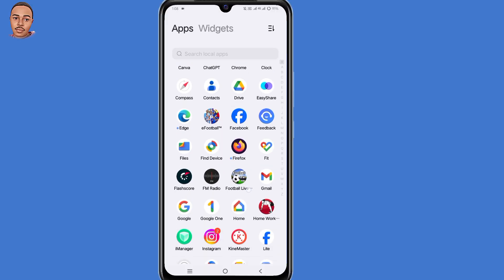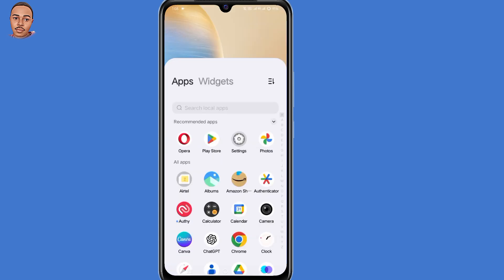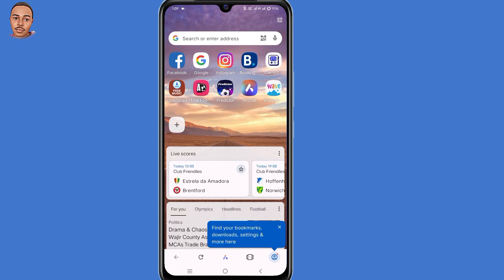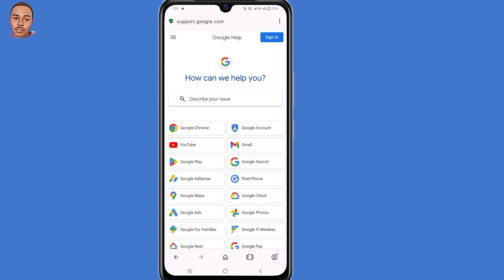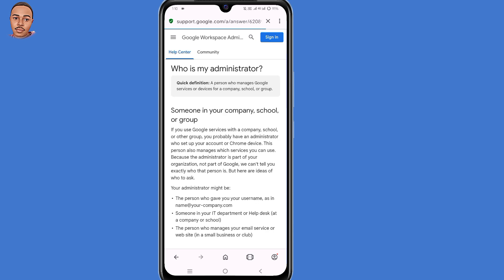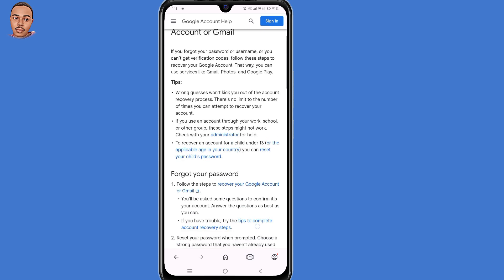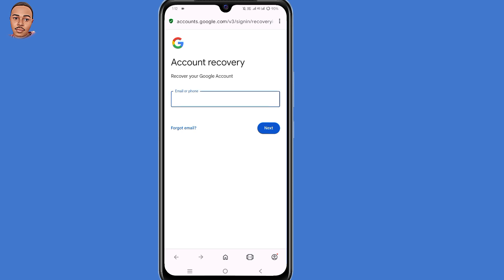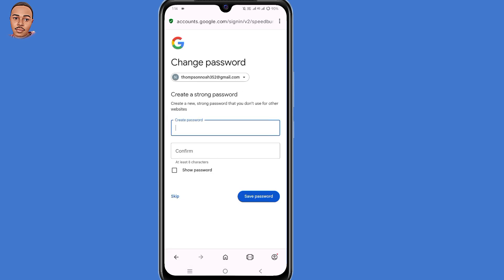How to Recover Gmail Account Without Phone Number and Recovery Email ( New Method ) 2024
Recover Google Account without phone & Email

This video is going to guide you on how to recover gmail account without phone number and recovery email or how to recover google account without recovery email and Phone Number also searched how to recover hacked Gmail account or how to recover hacked google account without anything..

Related Queries Include:
how to recover gmail without verification code
how to recover gmail without 2 step verification
google account recovery without phone number
Gmail account recovery without recovery email